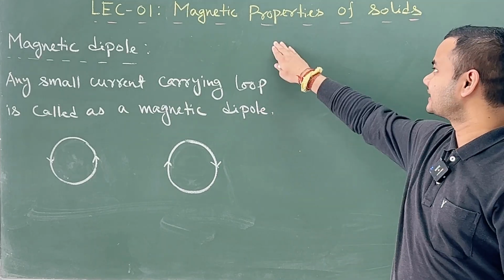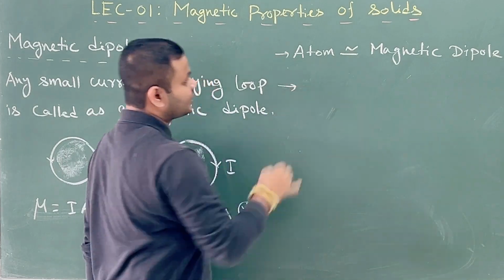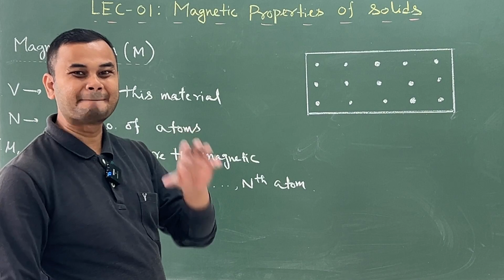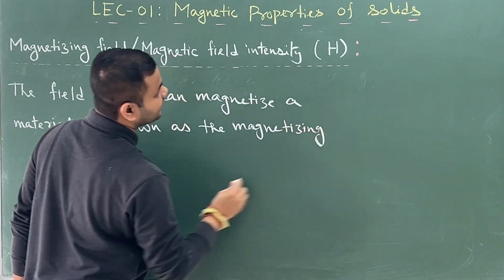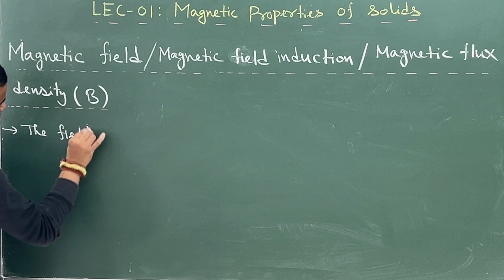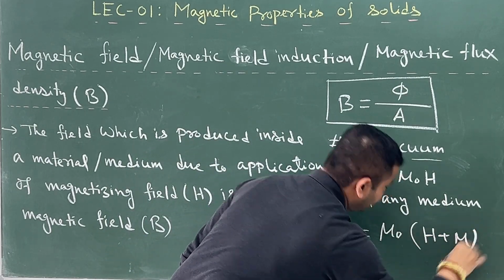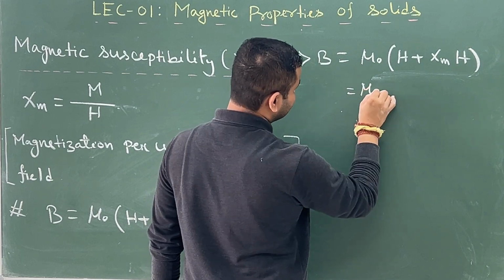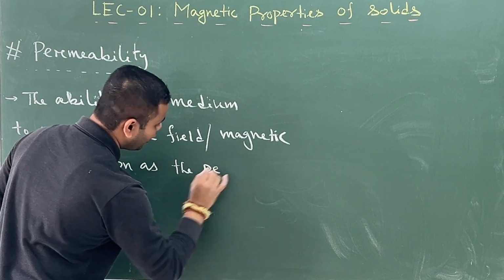Lec - 01 | Magnetic terminologies | Magnetization | Magnetic susceptibility | Permeability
In this video, the following concepts have been explained
(1) Magnetic dipole
(2) Magnetization
(3) Magnetizing field
(4) Magnetic field
(5) Magnetic susceptibility
(6) Permeability etc